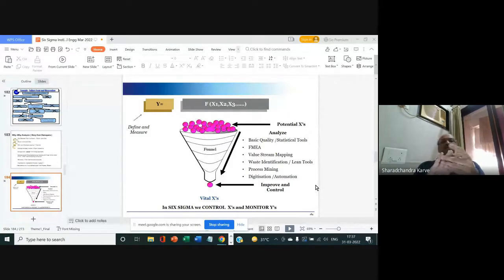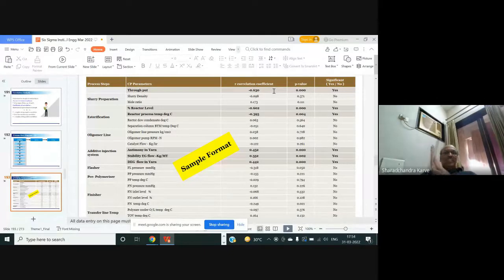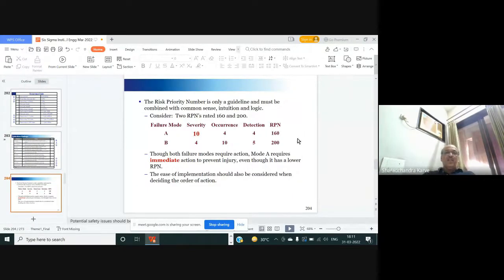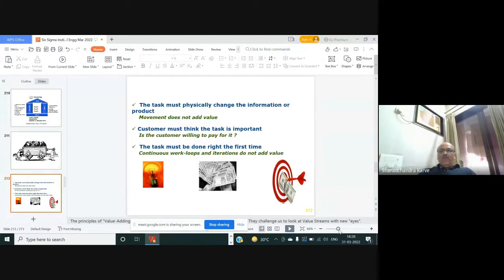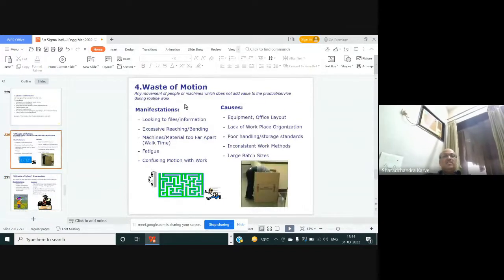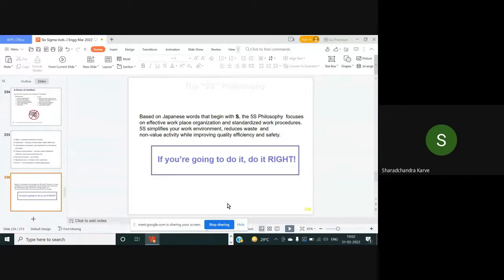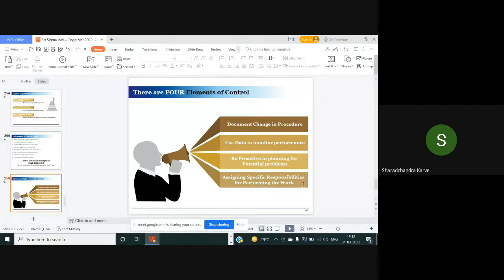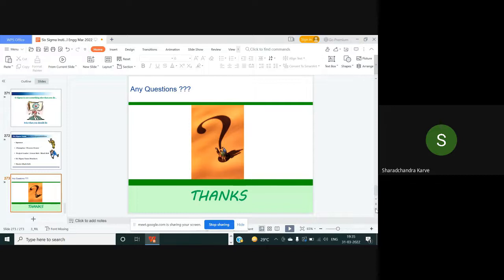Analyze, Improve and Control Phase By Sh. S D Karve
Lean Six Sigma Yellow Belt OIP-2022
Lecture By : Shri.Sharadchandra Karve
                      (AVP - Corporate Process Excellence at Reliance India)
DATE:  31/03/22

Coordinator
Shri. Dhawal Saxena
Hon. Secretary, IICHE-MRC.
Associate Director Product Development,
Projects & Marketing at Blast Carboblocks Pvt. Ltd.

Asst.-Coordinator:
Mr. Himanshu Saluja